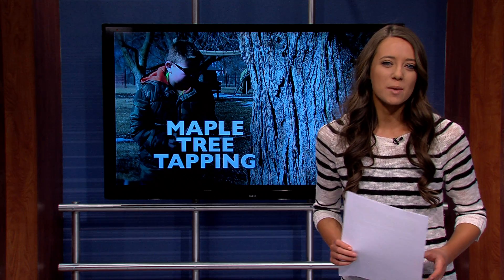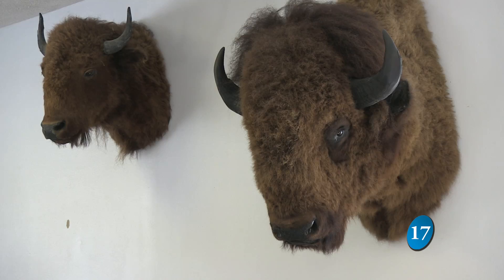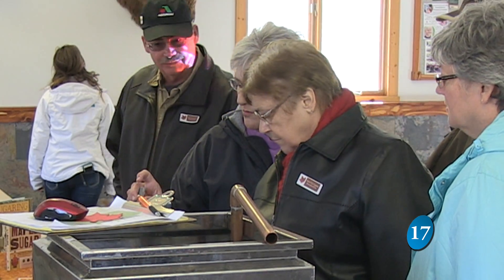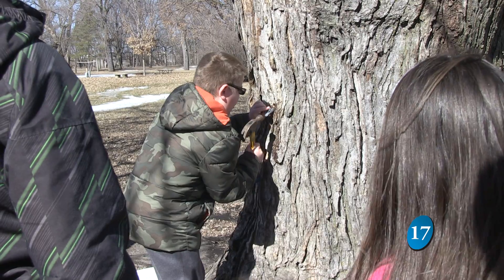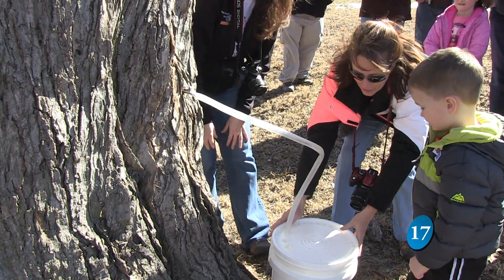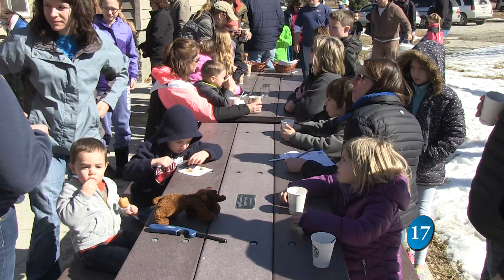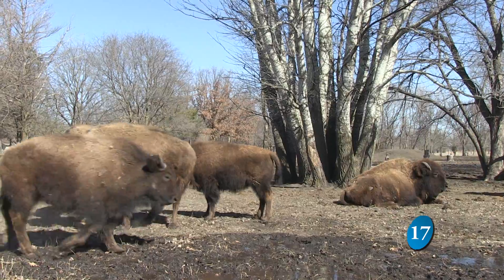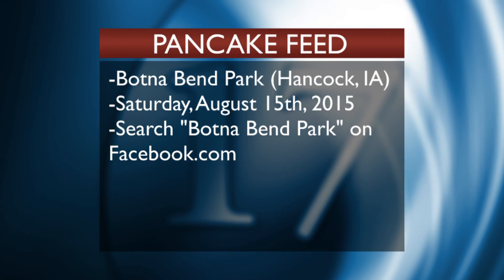Maple tree tap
Have you ever experienced tapping a tree for the pure maple syrup? Here’s IWTV student Kreighton Evans for more information on the story.